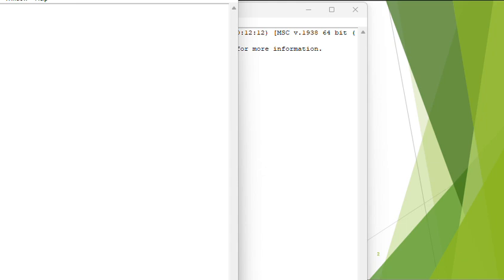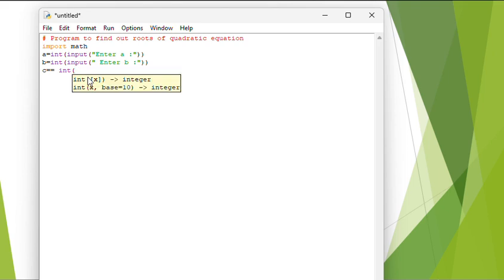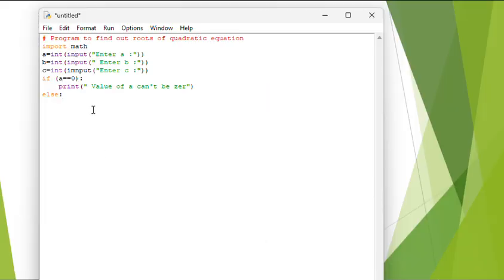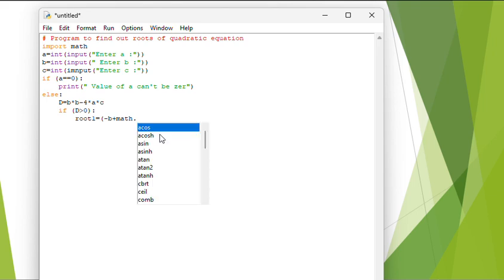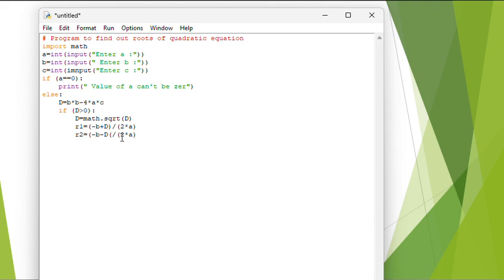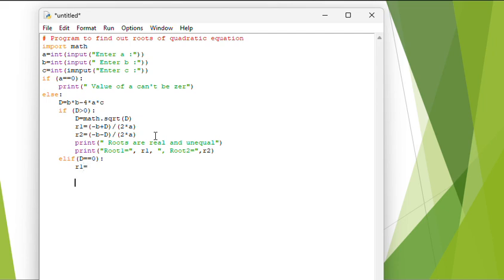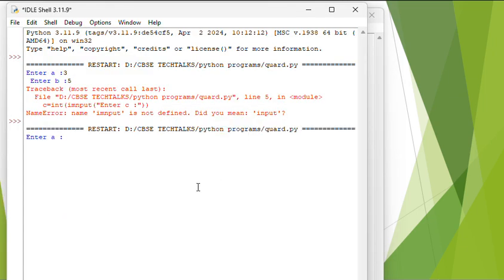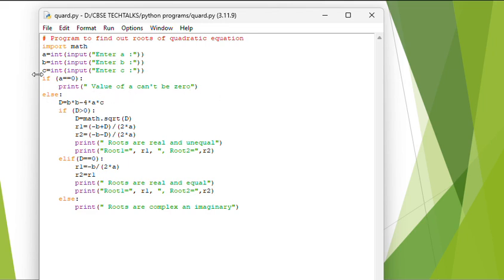Find Roots of a Quadratic Equation in Python | Step-by-Step Explanation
In this video, we’ll learn how to find the roots of a quadratic equation using Python. A quadratic equation is in the form:
We’ll use the discriminant formula to determine the nature of the roots and solve the equation.
Topics Covered:
 Understanding quadratic equations
 Using the discriminant formula (b² - 4ac)
 Finding real and distinct, real and equal, or complex roots
 Writing a Python program with if-else conditions
 Perfect for CBSE Class XI/XII Computer Science & Informatics Practices students